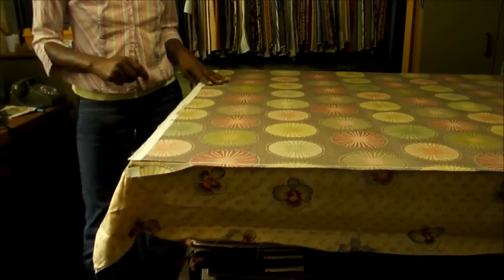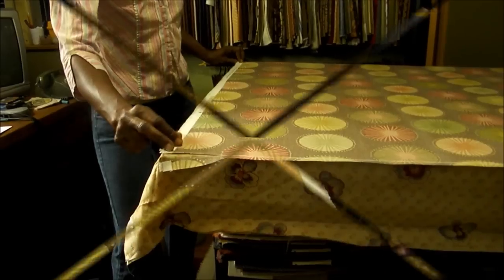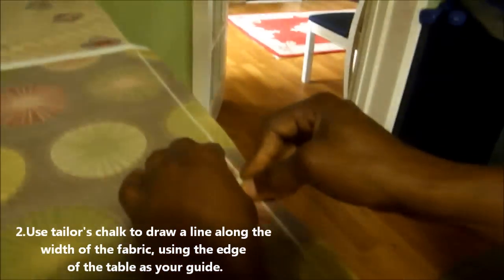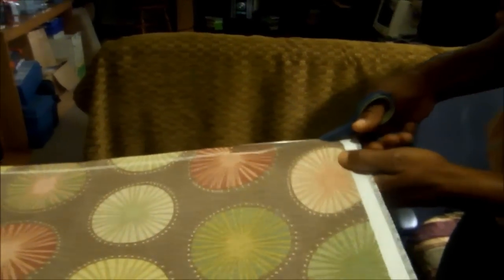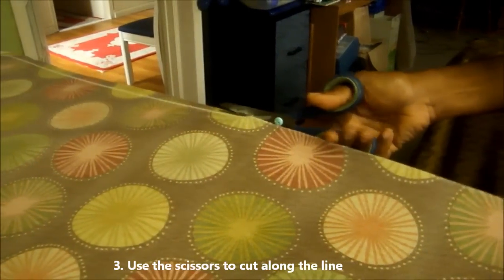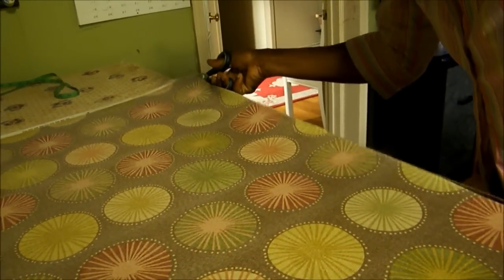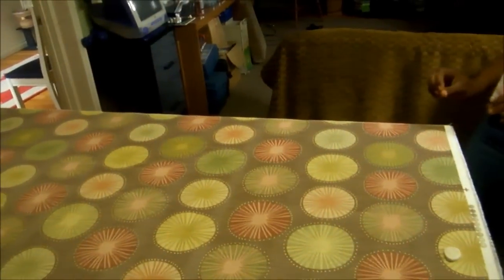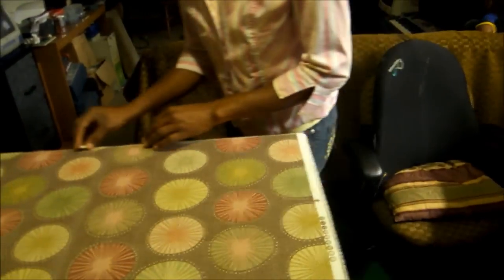How To Cut a Straight Edge on Fabric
In this video I demonstrate how to cut a straight edge on fabric. As easy as 1 2 3!